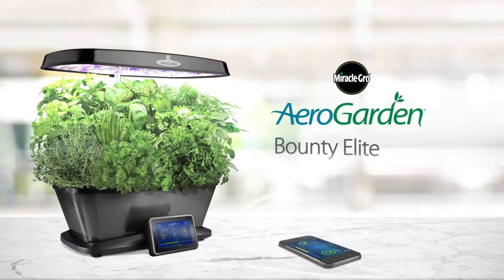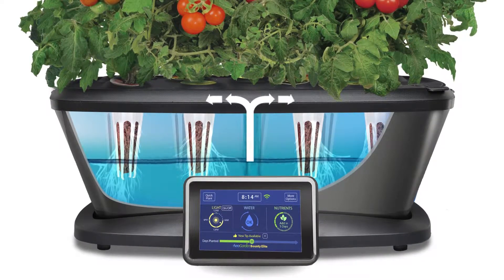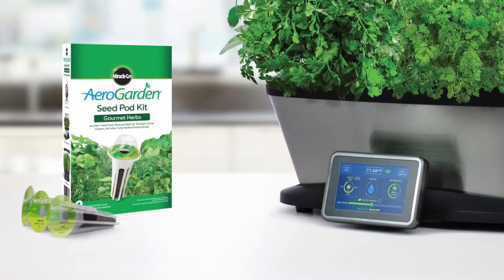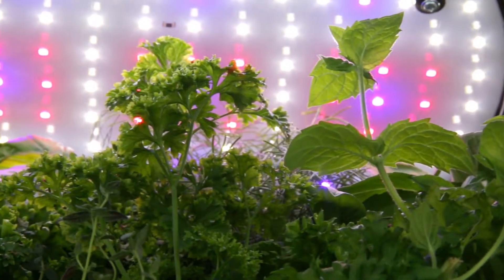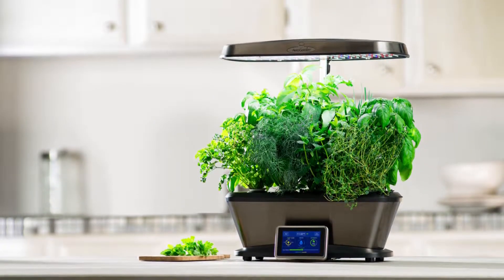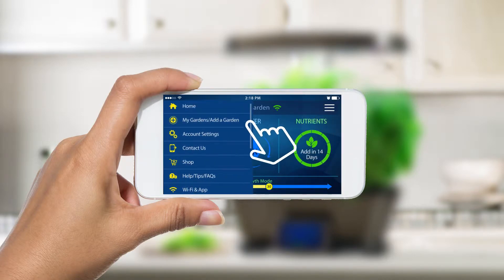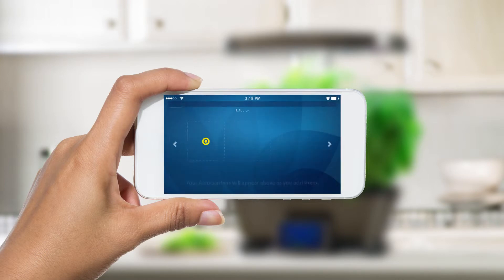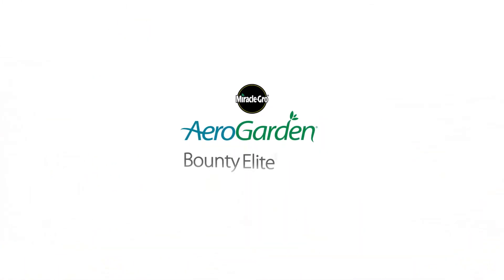The Smart Countertop Garden AeroGarden Bounty Elite WI FI